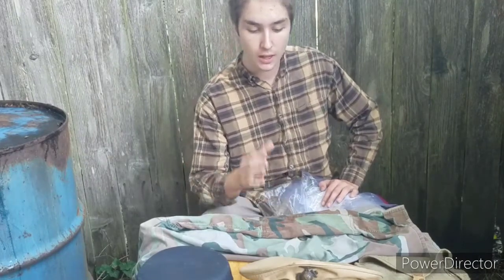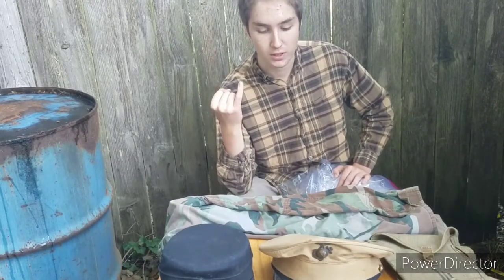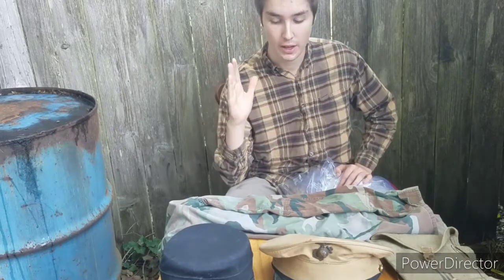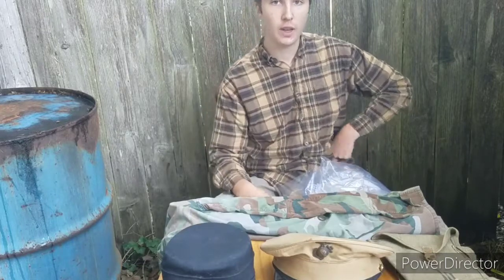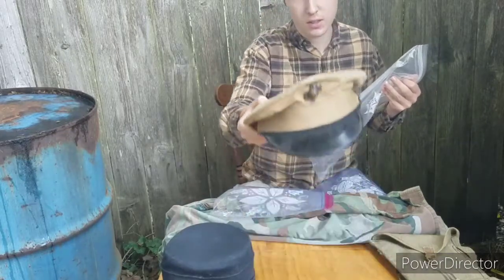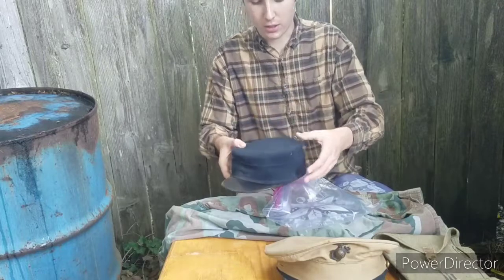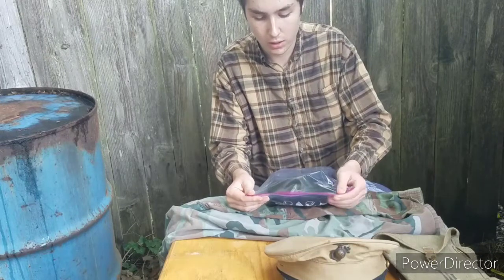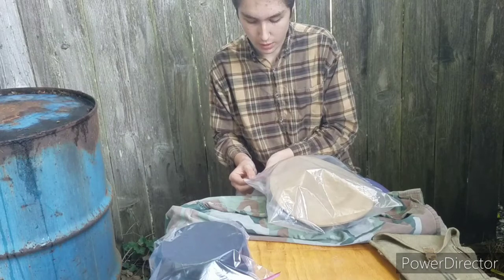How to protect your uniforms and vintage clothing from moths.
This is how I protect my antique and vintage military uniforms and clothing. I do it by freezing them.